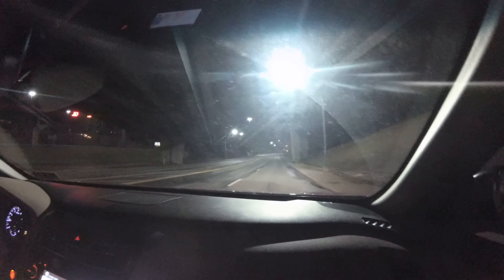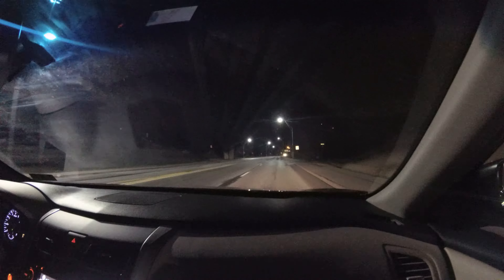YI 4K ACTION CAM | 4K 30FPS | ELM GROVE (RAW NIGHT TEST FOOTAGE)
Are you interested in getting TONS of 100% REAL - SUBSCRIBERS, VIEWS, LIKES and most importantly; REAL people that are actually interested in your content?!? We have a facebook group that is exclusively for youtubers helping youtubers. Come join us! YOUTUBE HELPERS group to get more exposure, meet new friends, and promote your channel/videos.